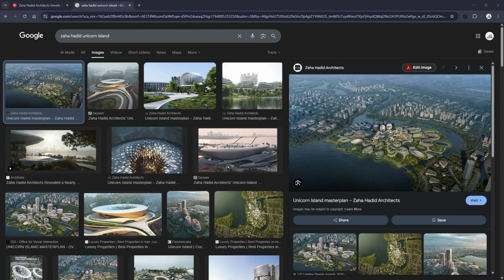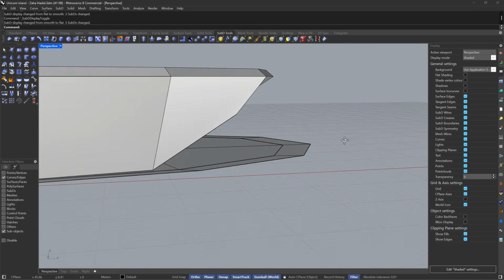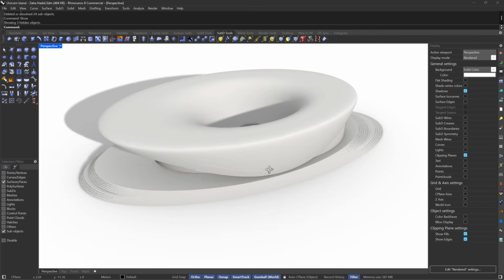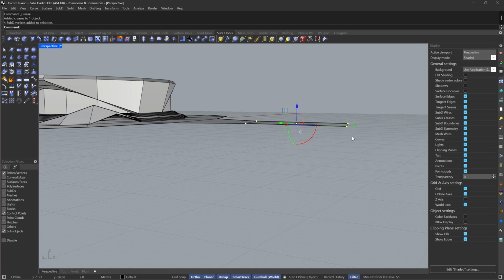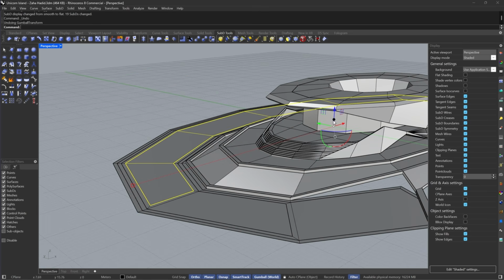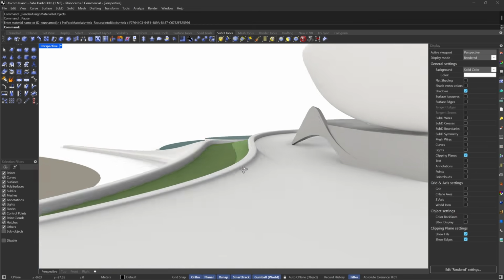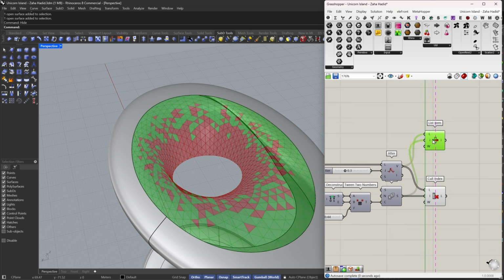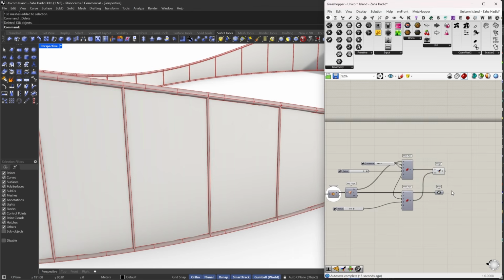Day 15 of 30 Scripts Series- Zaha Hadid Unicorn Island | Organic SubD Modeling - Rhino & Grasshopper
Day 15 of the 30 Scripts Series — In this tutorial, we recreate one of the main architectural forms from Zaha Hadid Architects’ Unicorn Island using a combination of SubD modeling and parametric detailing inside Rhino & Grasshopper.

This episode focuses on building smooth layered surfaces, organic transitions, and ZHA-inspired geometry while maintaining clean topology and a clear computational workflow.